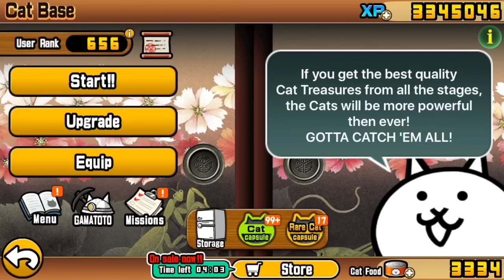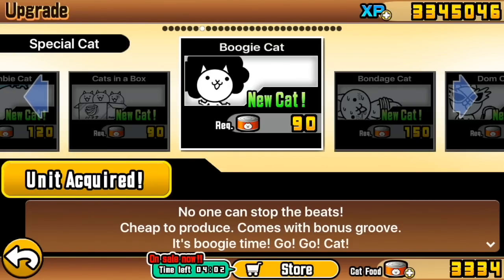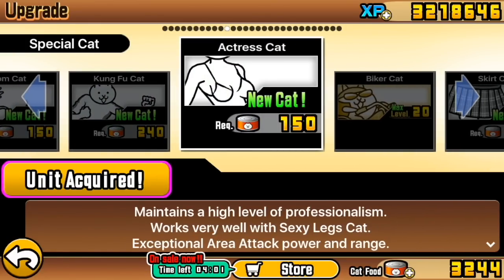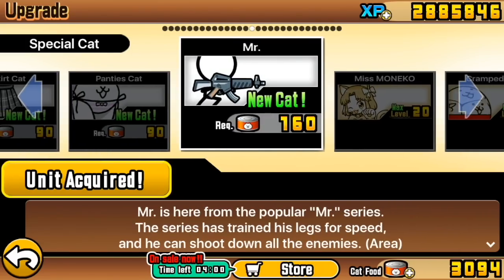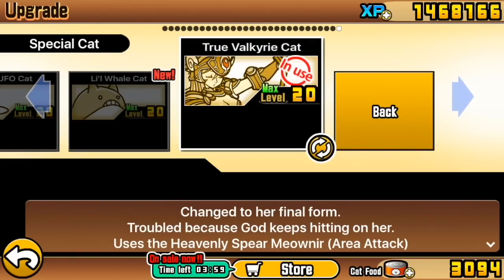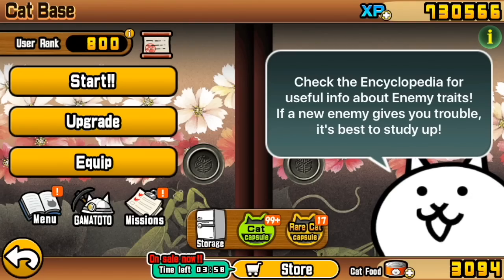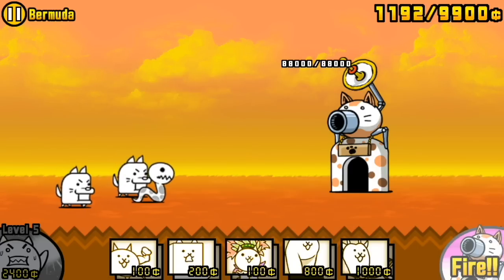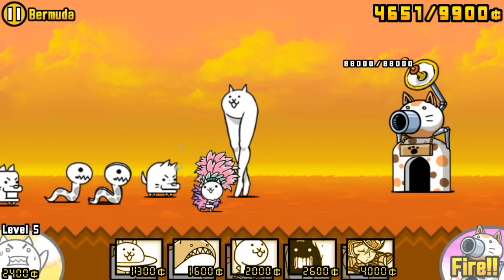Battle Cats Beginners' Guide | Buying Special Cats (S3E5)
Today we are on a mission to increase our user rank, something you should absolutely always be doing - and in that spirit, purchasing some Cats with Catfood: Samba Cat, a meatshield, and Mother Cat, a lesser but no-gacha alternative to Paris Cat.